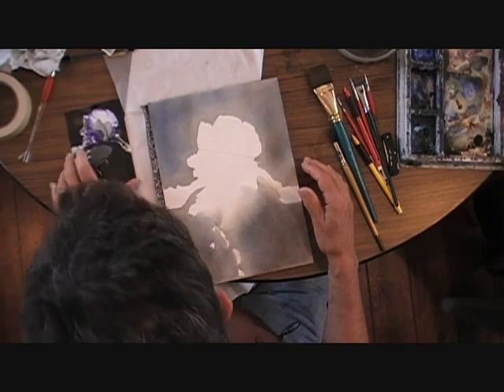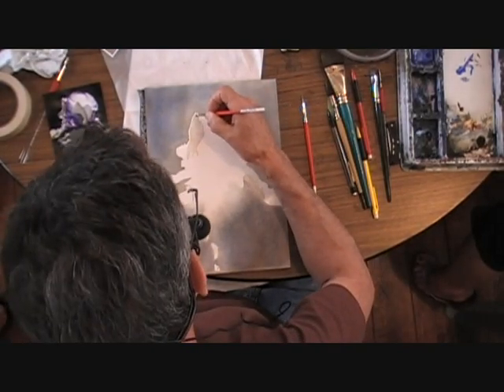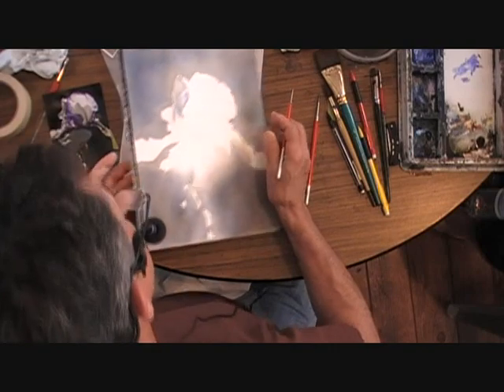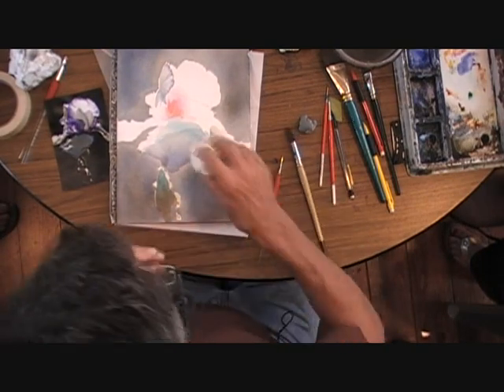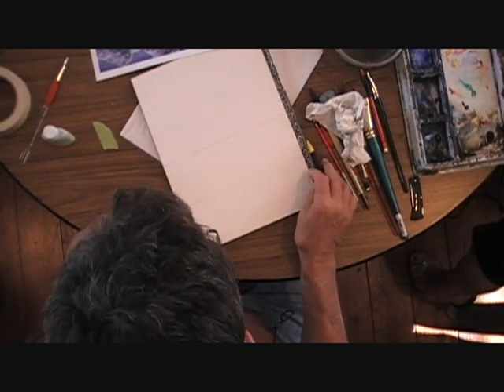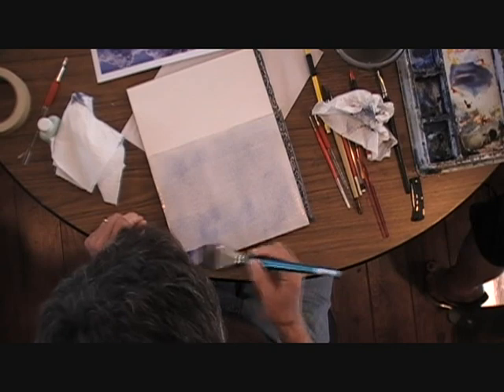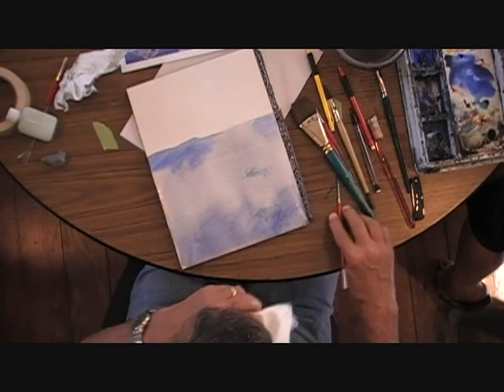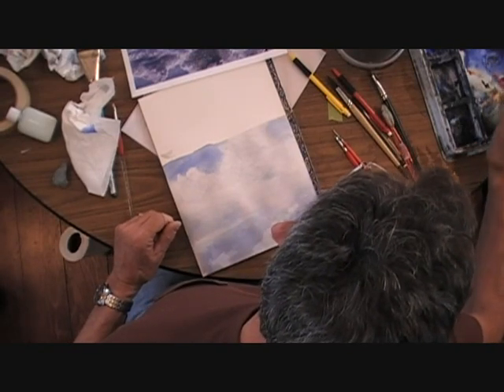David Drummond Art - Oasis On The Rim 2010 - Day 3 - Part 9 of 12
David Drummond Watercolor Workshop - Oasis On The Rim - Page, AZ Oct 1-3, 2010